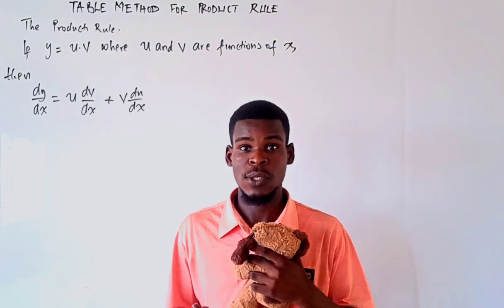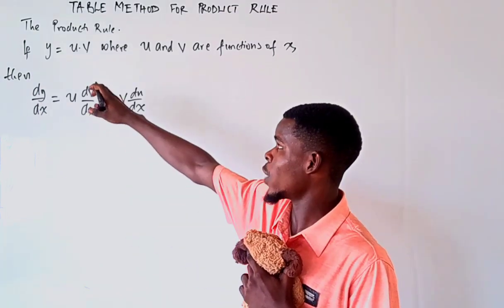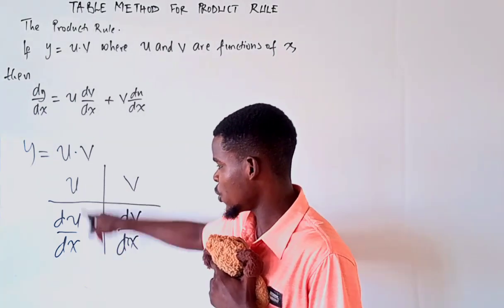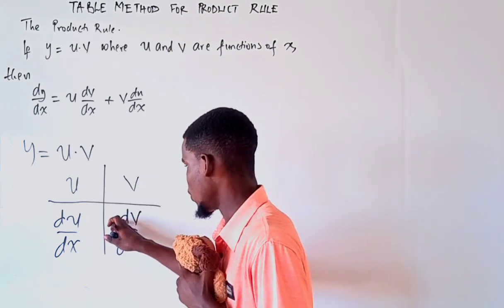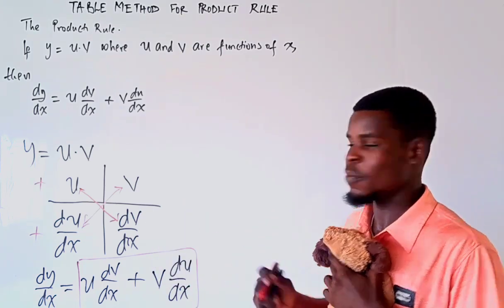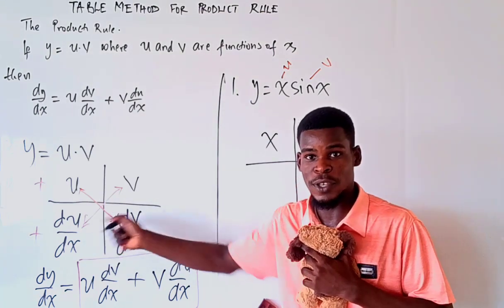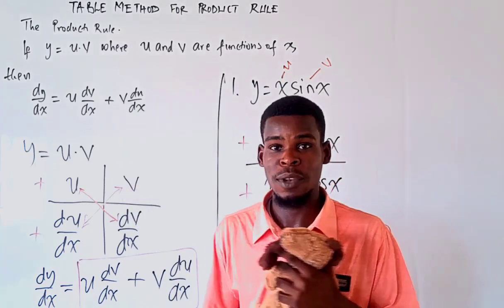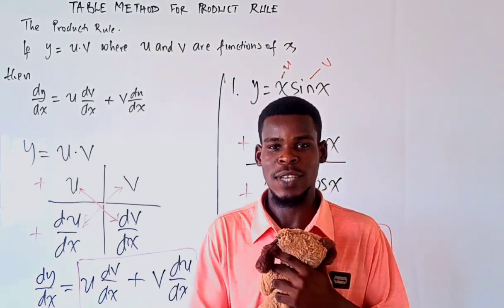table method for the product rule of differentiations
Now in this video, we learn what I call a Table method fkr the product rule of differentiations. A function can be differentiated using this table method if the function is written in a product form.
Use a table for differentiations and integrations
Previous video: